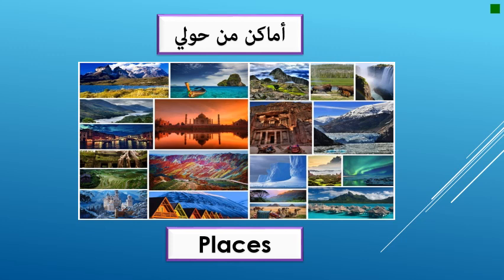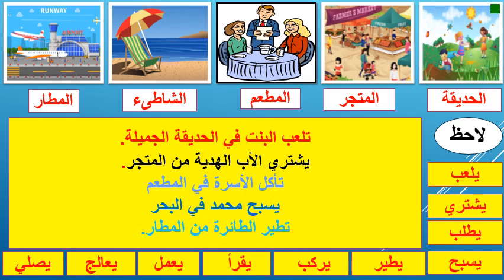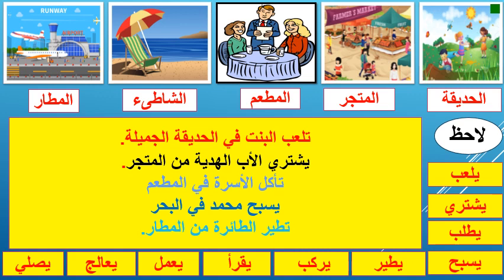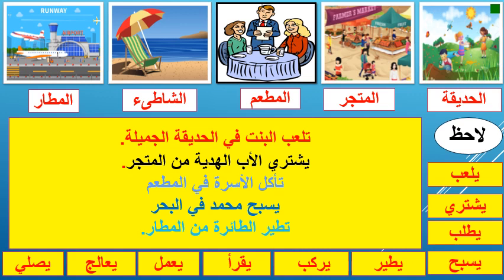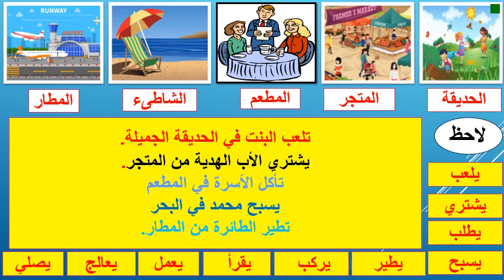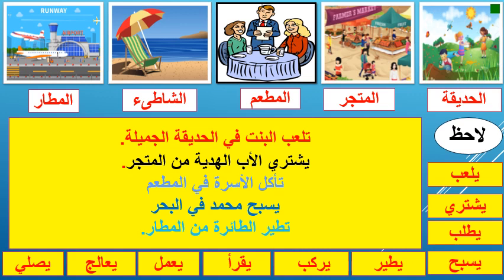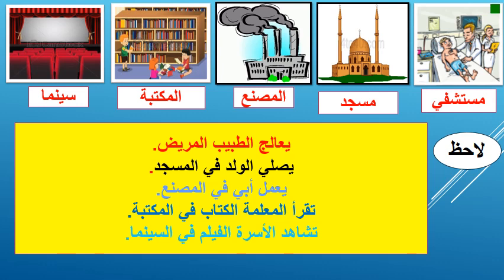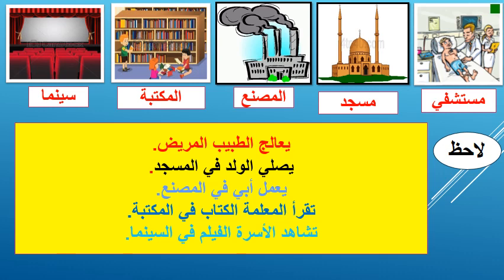places 24 3 2020 1